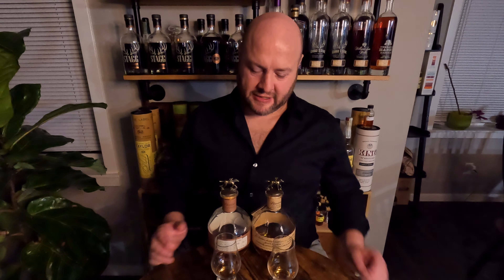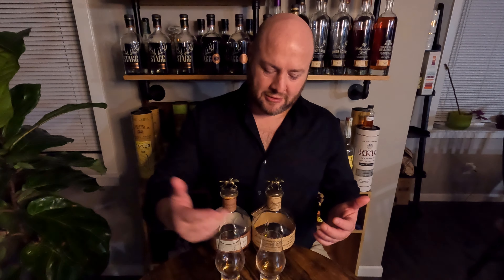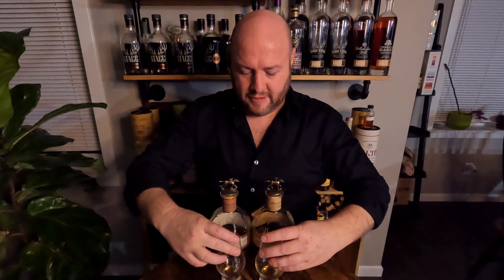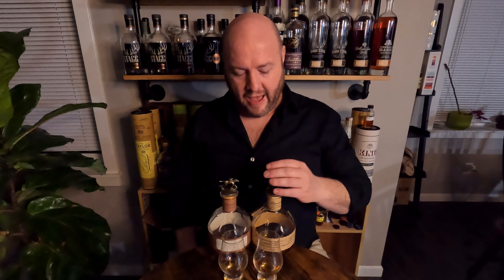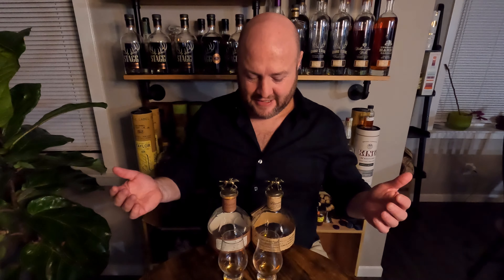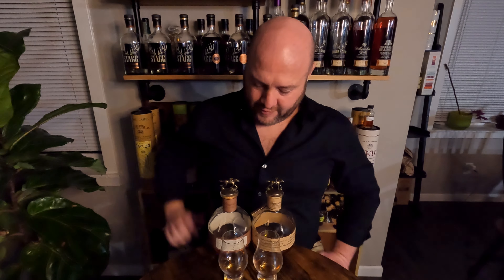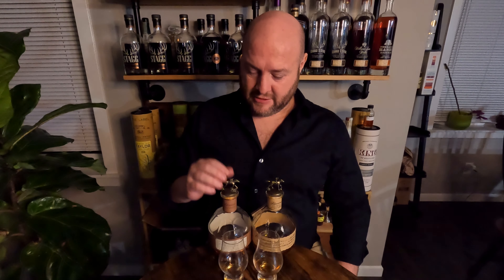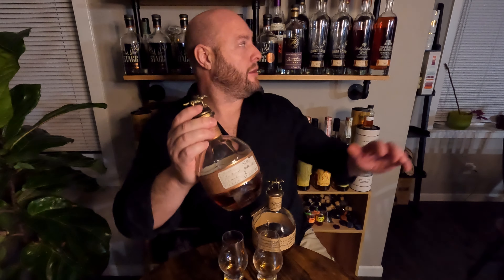Blanton's Single Barrel VS Blanton's SFTB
Check out Fishing Nec Divinos on Youtube, Tik Tok, Rumble, and Odysee